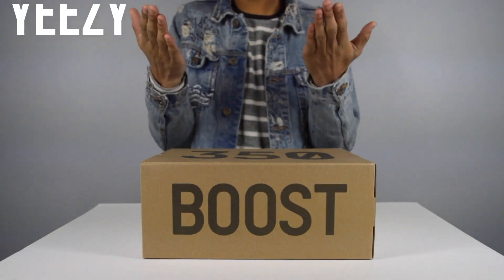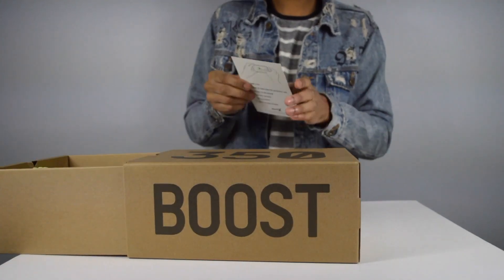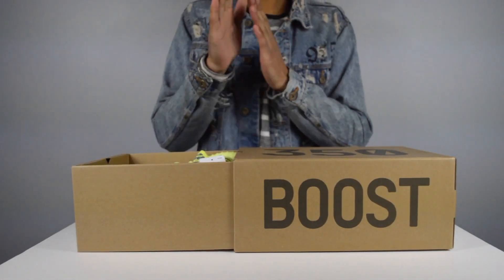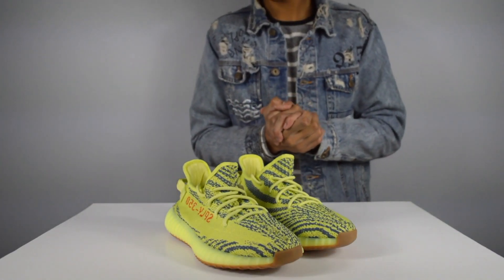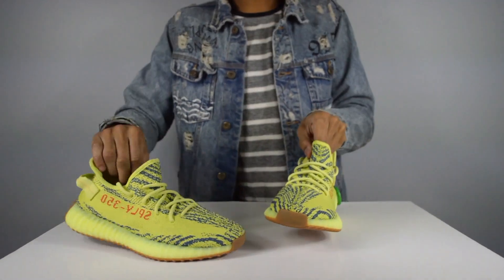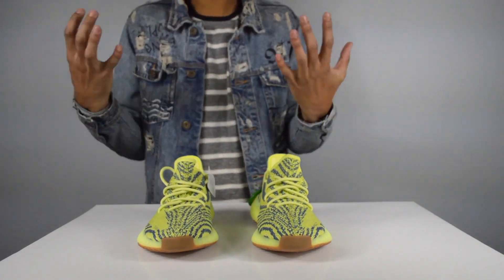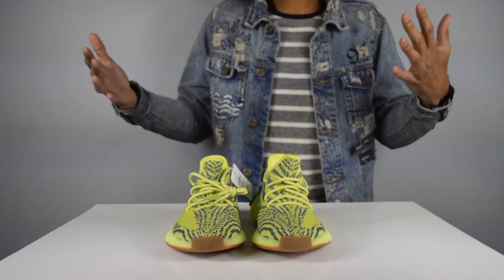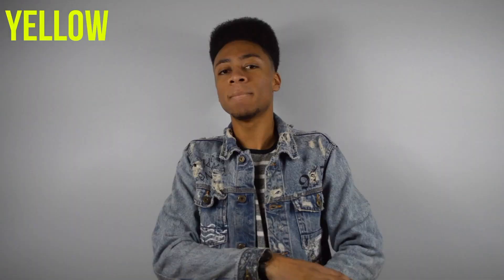YEEZY UNBOXING - 'Semi Frozen Yellow'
"HOW DO YOU LIKE THIS NEW COLORWAY?"